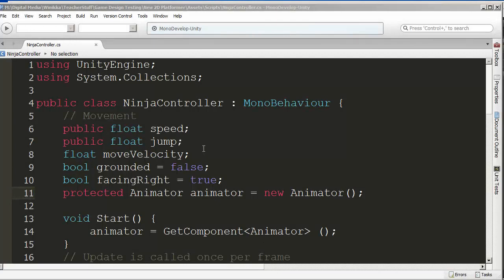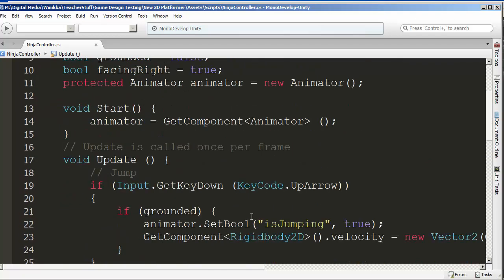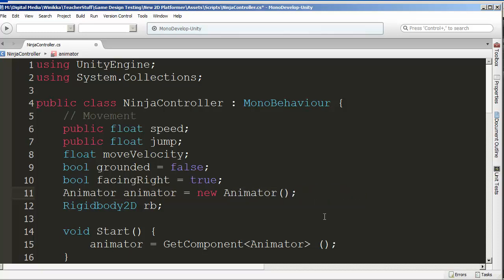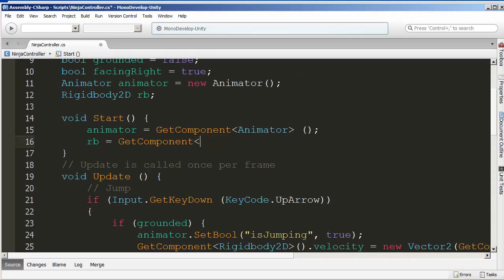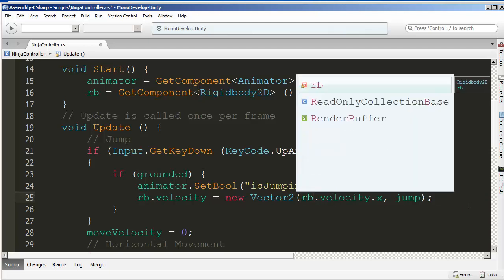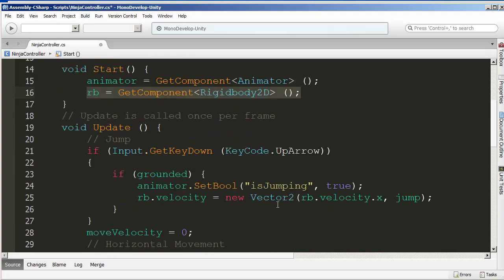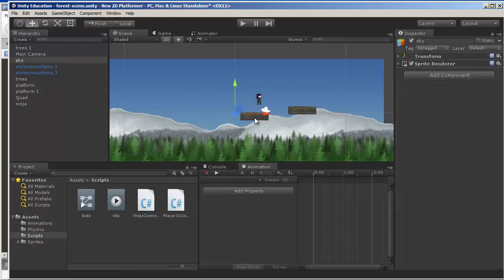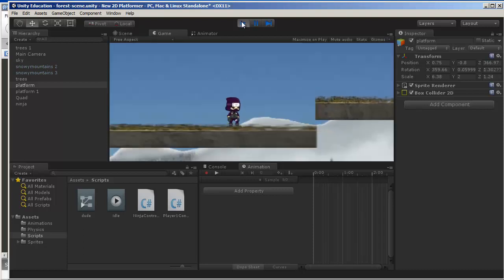Unity5 2D Game Scripting: Character Control Part 2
In this segment, we do a little code refactoring to clean up and simplify the rigidbody2d coding.

We then create input code that works with both the keyboard and joystick controllers, and we use the Vector2.AddForce() method to create a nice acceleration technique on our ninja.